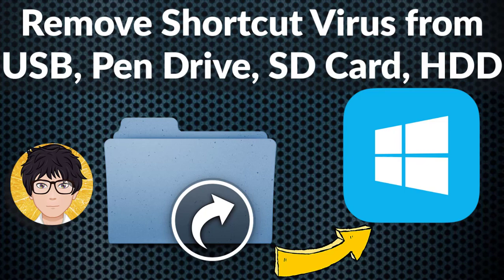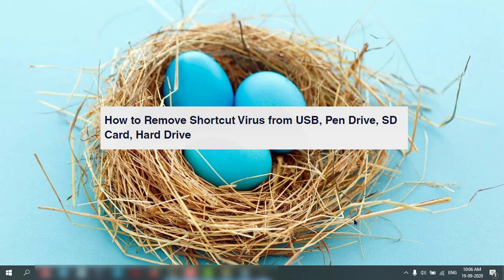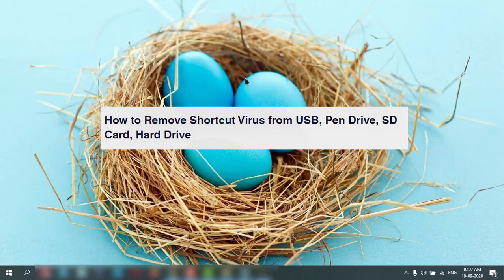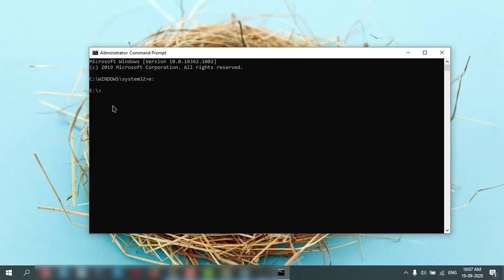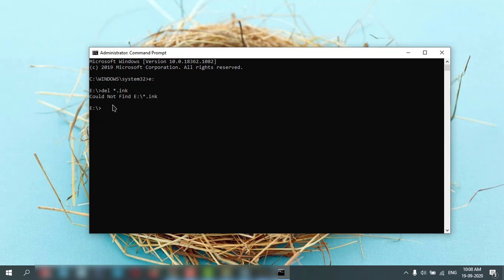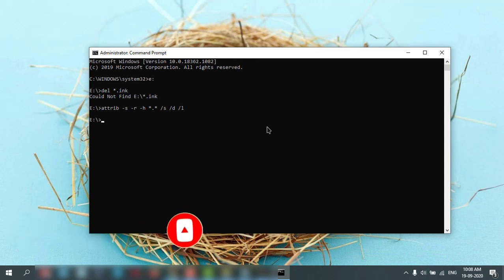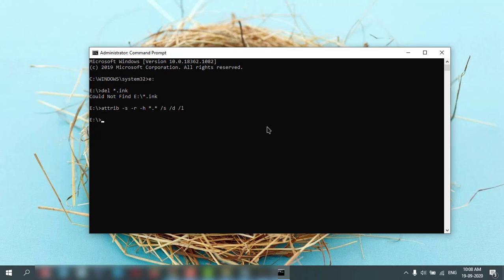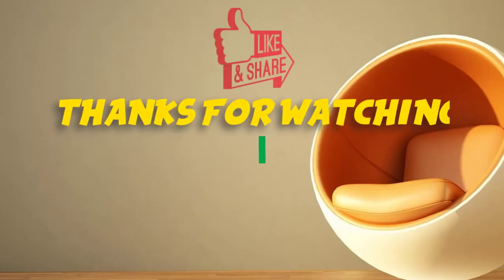Remove Shortcut Virus from USB, Pen Drive, SD Card, Hard Drive 💻⚙️🐞